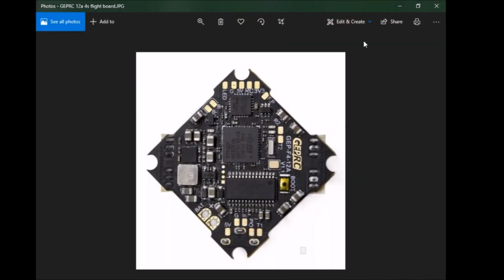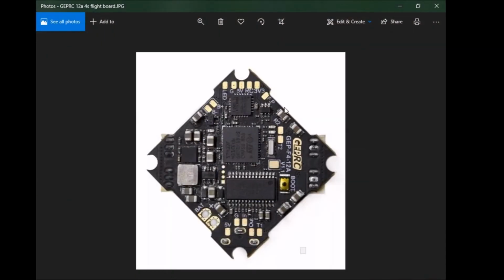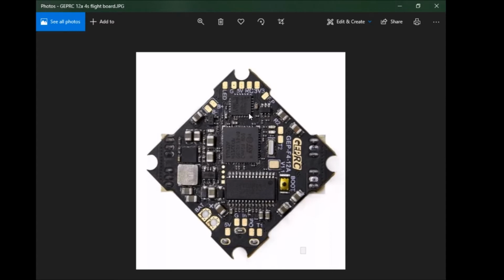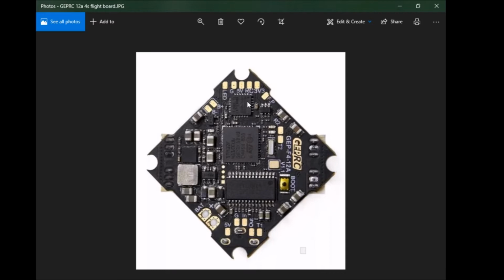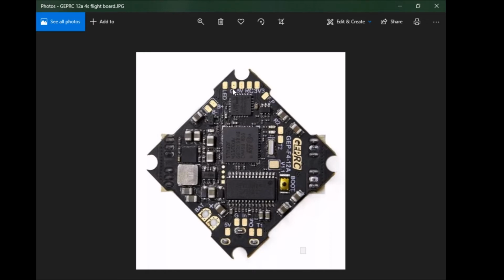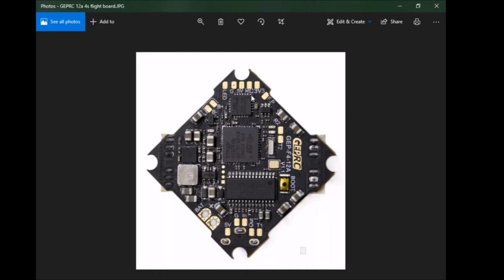GEPRC GEP 12A F4 V1 1 F4 Flight Controller QUICK TIP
Just a quick tip, if you happen to get one of theses Boards.